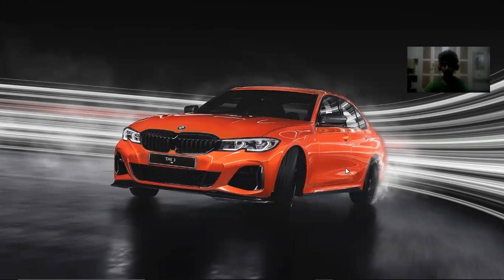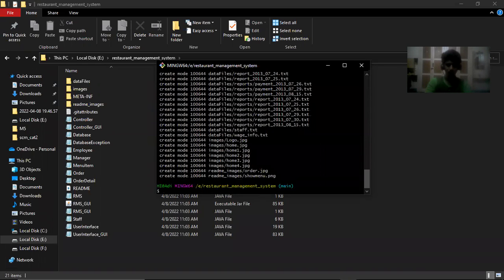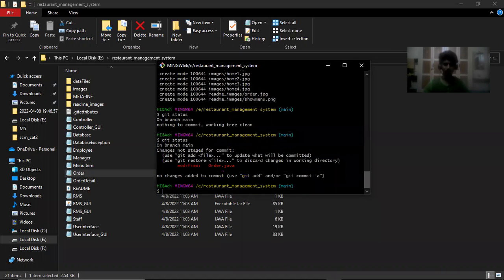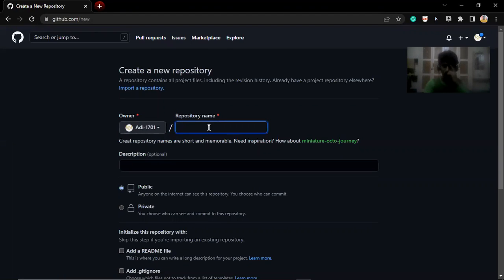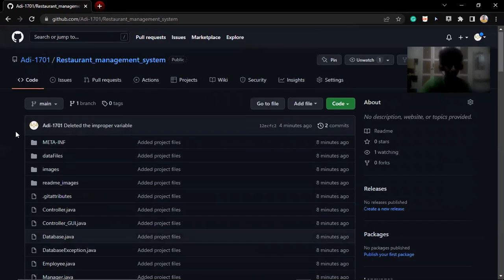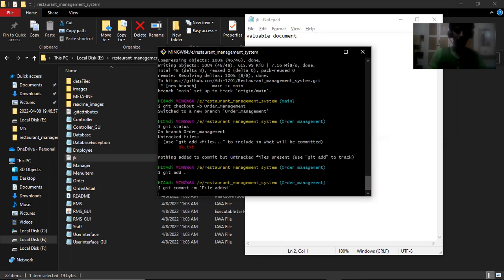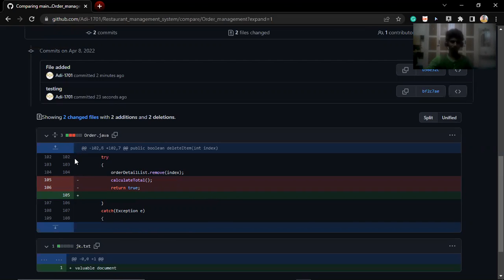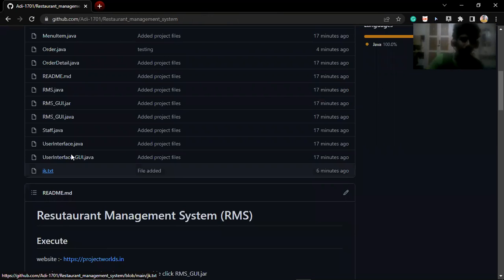Git and GitHub use cases in Software construction and maintenance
Here, I have explained the use cases that GIT and GitHub provide for the efficient development of Software construction and maintenance as well as the software configuration management. I explained it through a proper development scenario and maintenance cases.